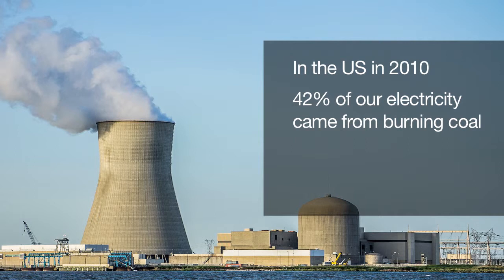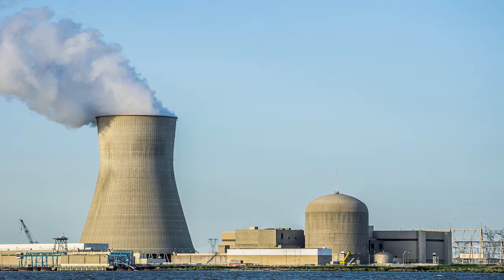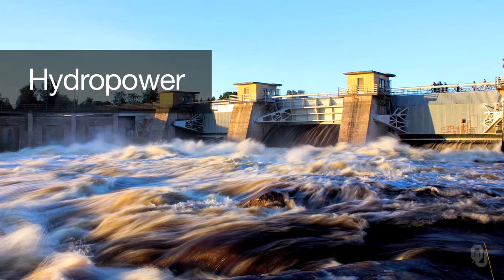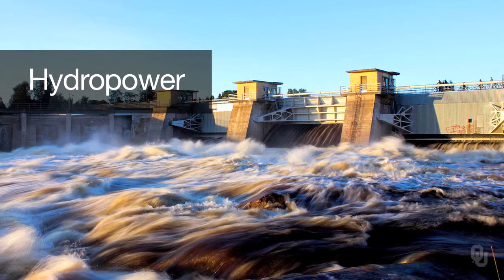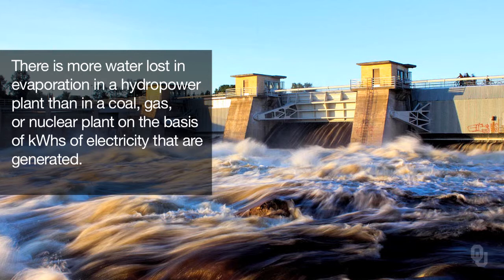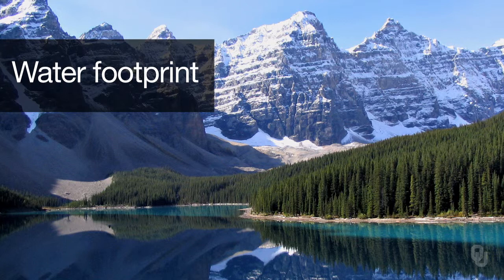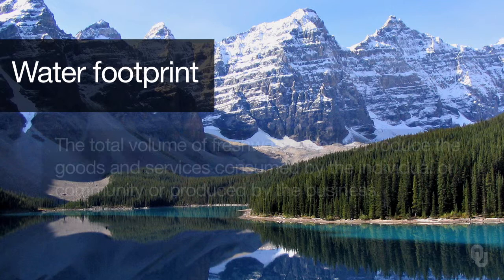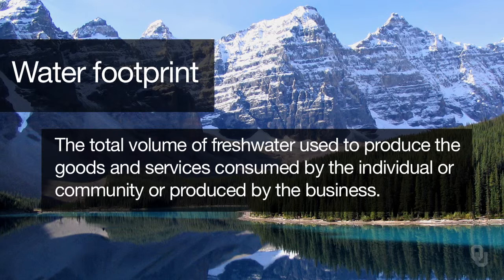Introduction to Water - Energy and the "Water Footprint"